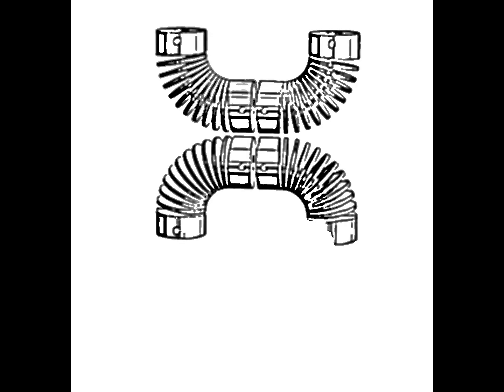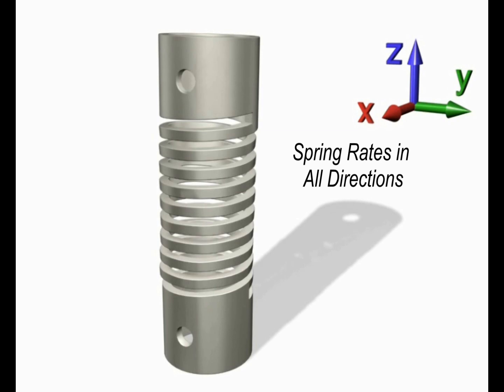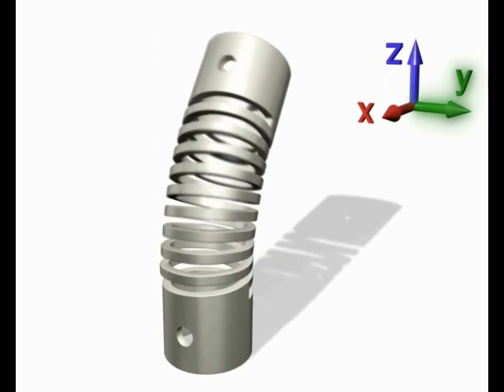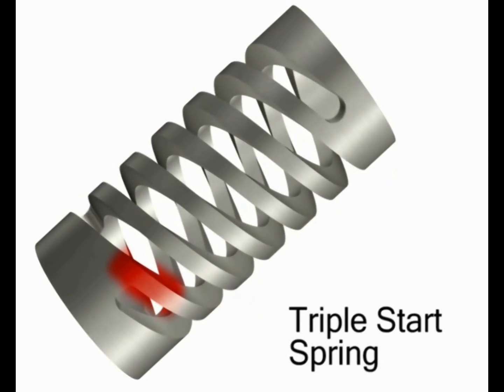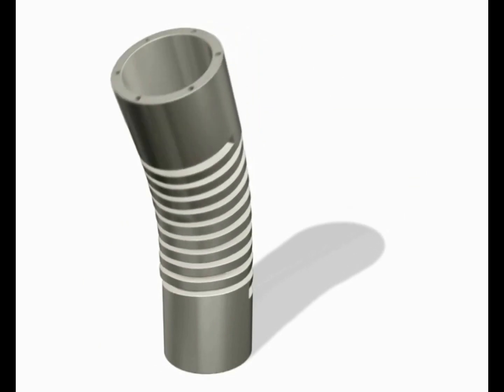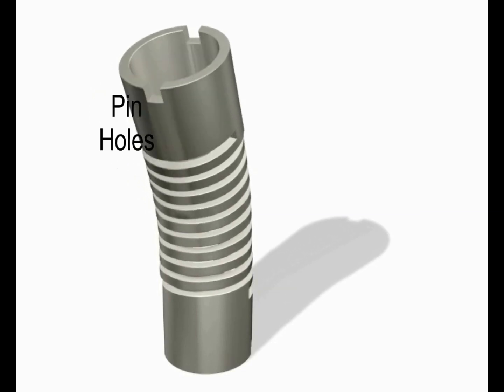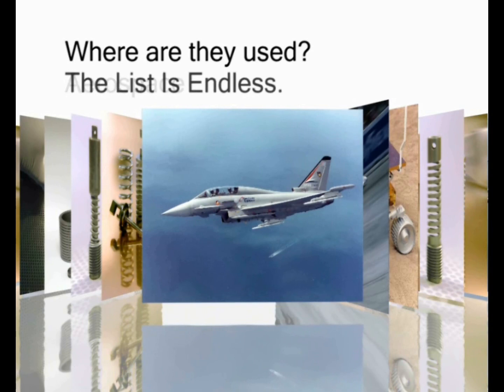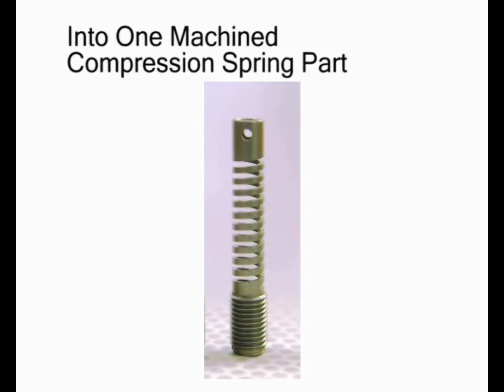The Innovative HELI-CAL Machined Spring®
Helical Products Company, Inc. offers a new way of looking at spring performance, reliability, and attachment options. The Helical machined spring provides innovative solutions to your most challenging applications. Predictable spring rates can be provided in a wide range of directions, as required by your application, whether through compression or extension of the Z axis, torsion about the Z axis, or lateral offset and bending about the X or Y axis, the Helical machined spring is the solution!

Traditional single-start springs are just one configuration available with machined springs. They can also be made in a double start configuration. Multiple start springs are just one area where the Helical machined spring offers great benefits. Even triple start springs can be manufactured for demanding applications. When used in compression and extension, double and triple start springs resolve internal moments during axial loading, resulting in parallel ends.

One of the greatest benefits of the Helical machined spring is integrated attachments, including: tapped holes, machined flanges, end slots, and pin holes. There are endless possibilities for what can be machined into this single-piece solution.

Where are they used?
• Medical
• Exploration
• Autosport
• Aerospace
• And more…

If you are experiencing issues using a traditional wire wound spring, consider what a Helical machined spring can do for you.

Real World Examples of Machined Spring Benefits:
• 4 part wire wound spring assembly was turned into a machined compression spring part
• 6 part wrap spring assembly into machined torsion spring
• 12 part wound spring assembly in a single machined spring component